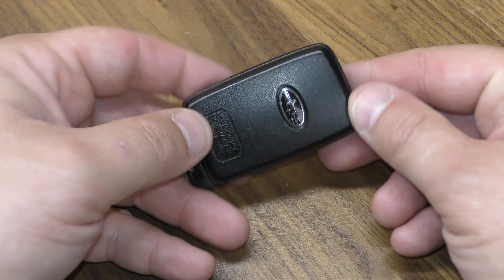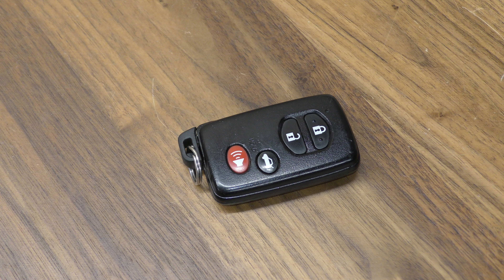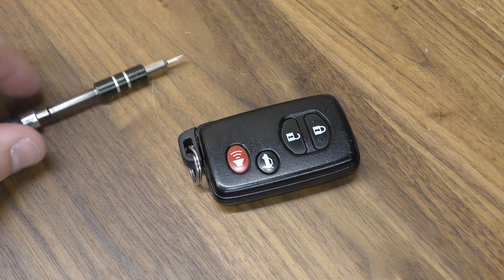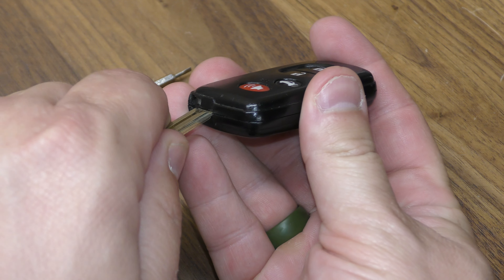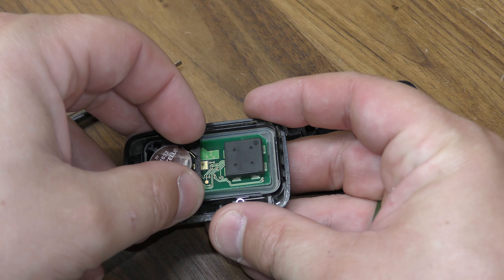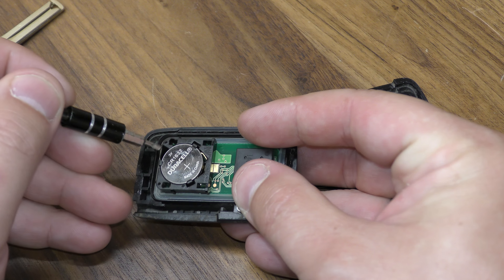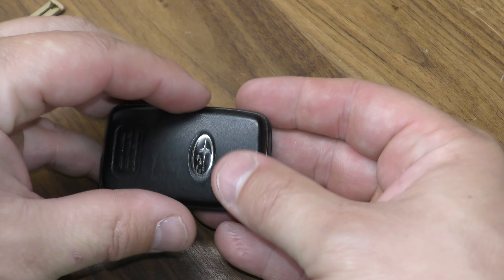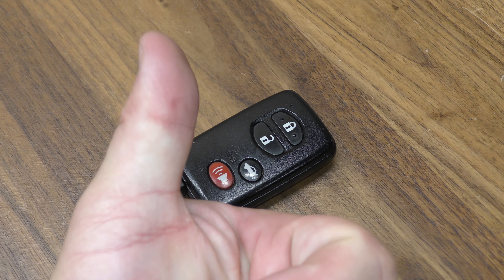2013-2015 Subaru Forester WRX BRZ Key Fob Battery Replacement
1632 Battery you need

Here is a quick and simple demonstration / tutorial on how to change out the weak or dead battery in your Subaru key fob. A small screwdriver makes this easier but not mandatory. First step is to remove the mechanical key and then use that to pry the two halves apart. Then replace your dead 1632 battery and put the new one + side facing upward. Clip the two halves back together and you're back in business.

HYQ14ACX 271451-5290 for Subaru BRZ Forester WRX Keyless Smart Remote Key Fob